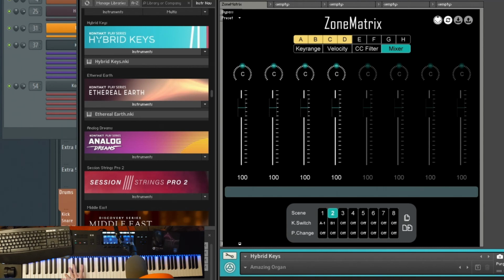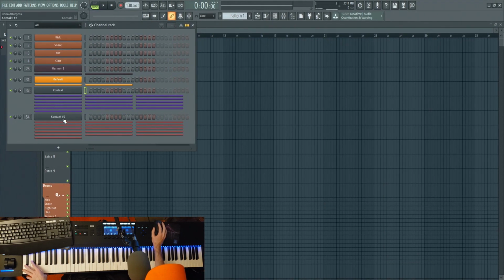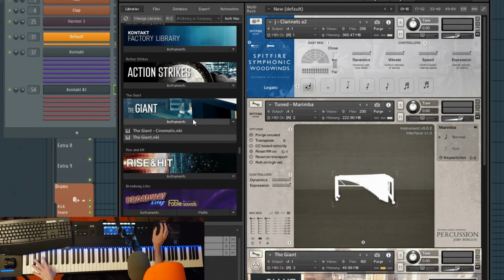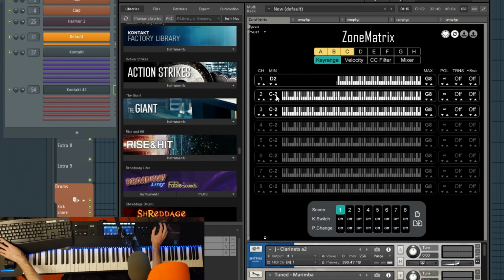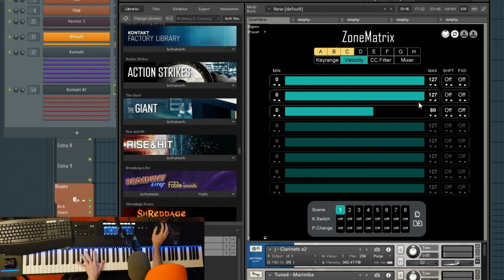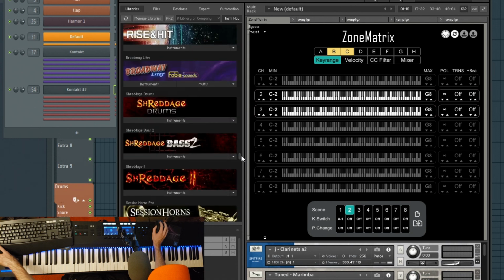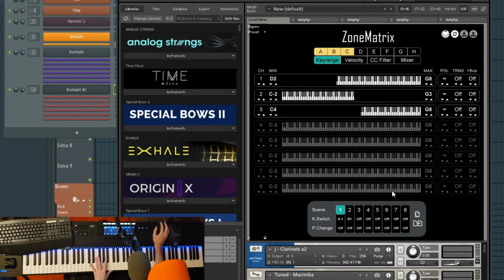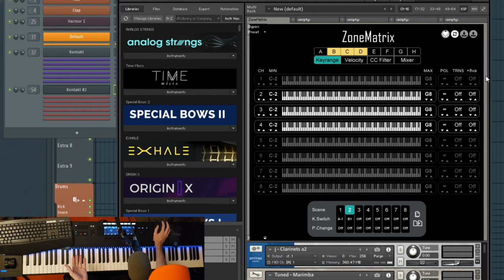Zone Matrix - Live Performance and Multi Library Orchestral Palate Creation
We check out Zone Matrix, demo it a bit and show of its features. It allows you to layer libraries in Kontakt in a super easy and powerful way.

Time Stamps
00:00 Intro
00:59 Demo
02:36 Creating a patch
04:04 How to open and close the script while working
06:08 CC filter Page
06:40 Velocity page
09:04 Setting up a scene
12:14 Demoing the scene change in real-time
13:51 Dank Music